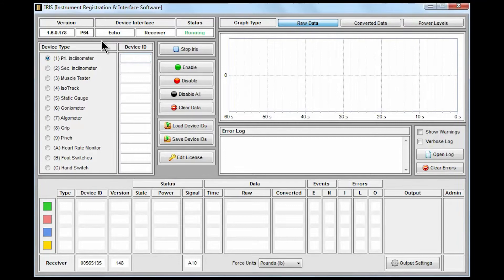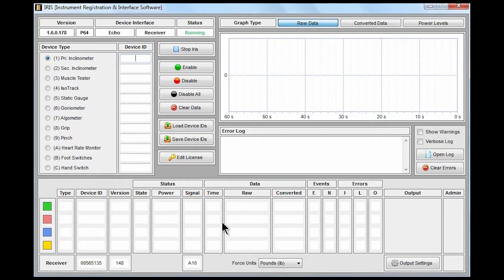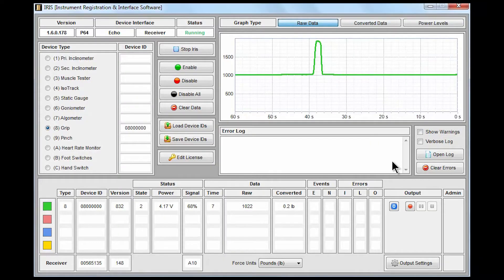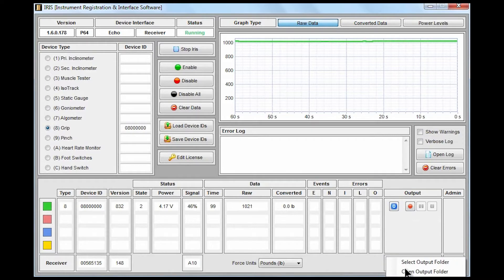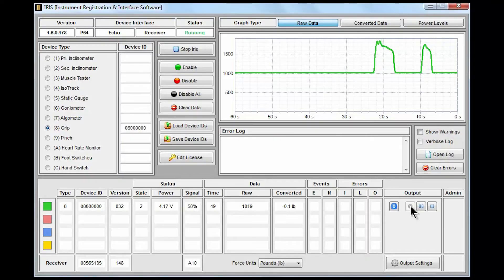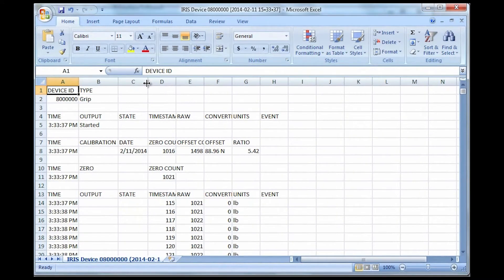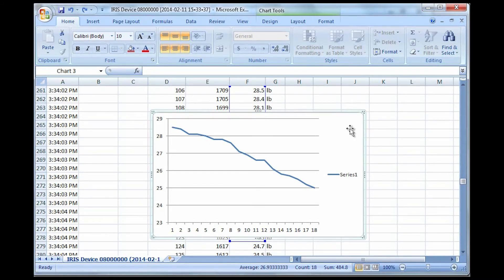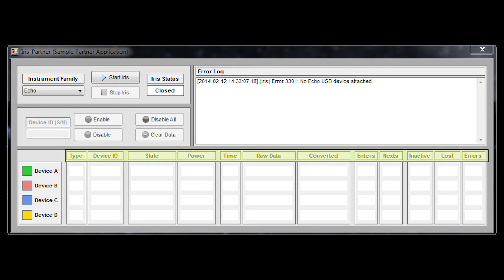IRIS™ - Instrument Registration and Interface Software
Introducing IRIS™ - Instrument Registration and Interface Software from JTECH Medical!

IRIS provides access to raw instrument data.  This solution is ideal for researchers and other customers who desire the objectivity, reliability and consistency of JTECH Medical's instruments without the automation and data management features of our Tracker software.

IRIS enables you to stream instrument data live to your own proprietary Windows application.  IRIS can also export instrument data to a CSV file, which gives additional options for importing or viewing data in other programs.  This flexibility allows you to display, interpret and store data any way you prefer.